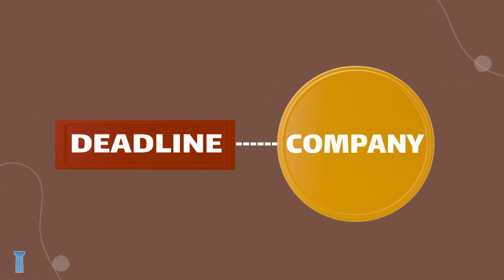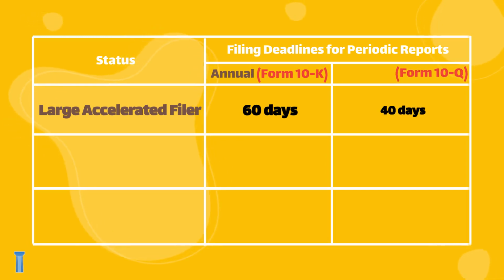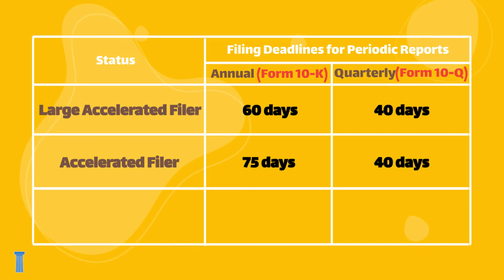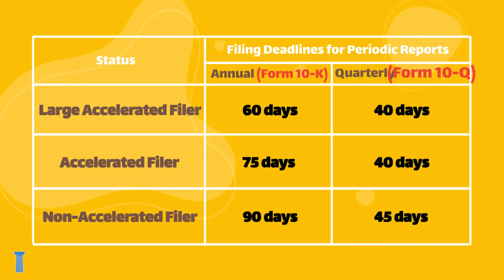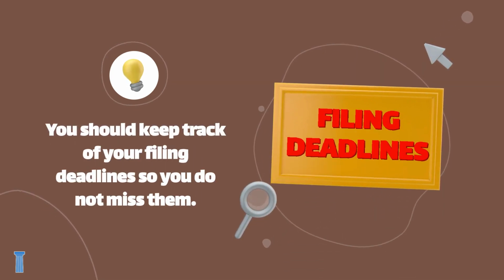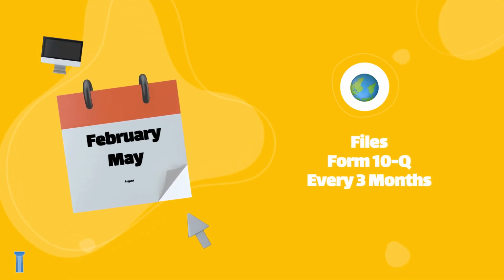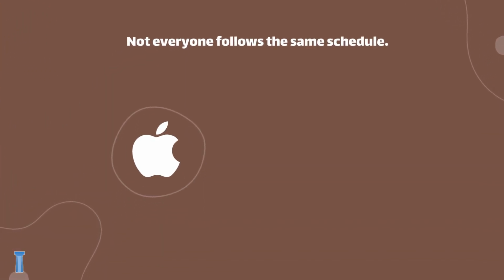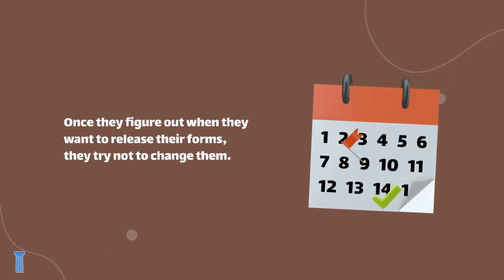What are the SEC EDGAR Filing Deadlines and How are they Calculated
This video discusses what the SEC EDGAR filing deadlines are and how they are calculated.  If you run a public company, you are required to publicly disclose financial information on a regular basis to the Securities and Exchange Commission. You need to issue a form 10-K annually, which includes financial results from the prior year. Then, you need to issue quarterly reports on Form 10-Q once per quarter. If you do not comply with filing deadlines, you could face fines or sanctions from the SEC and delisting from your exchange.

CHAPTERS
0:00 Who must file 10-K and 10-Q
0:31 Large accelerated filer: 60 / 40 days
0:50 Accelerated filer: 75 / 40 days
1:12 Non-accelerated filer: 90 / 45 days
1:33 Filer calendars in practice: Disney and Apple